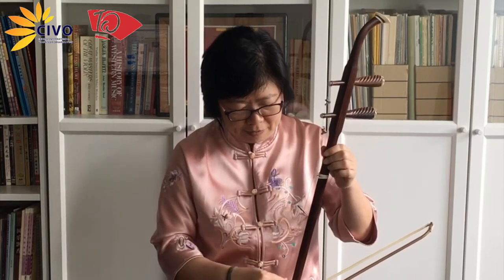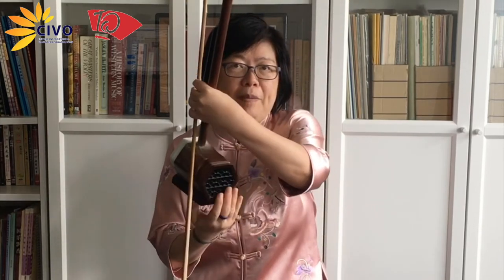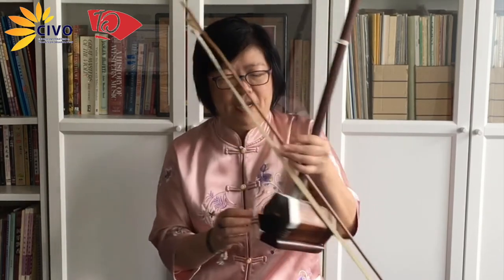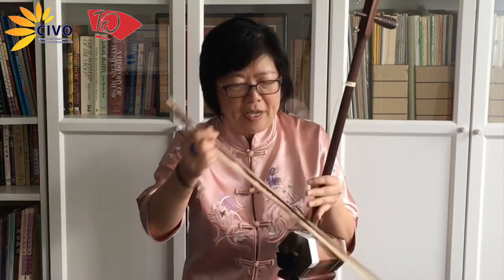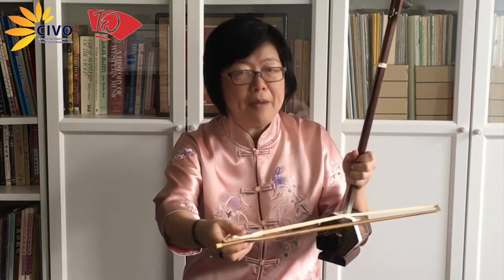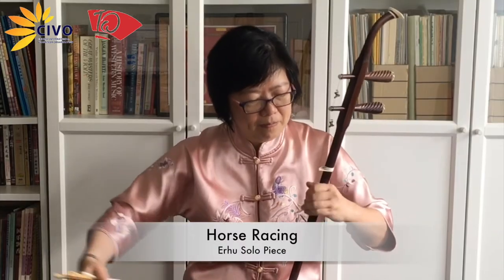【CIVO x Toronto Chinese Orchestra】Patty's Erhu 音乐采访